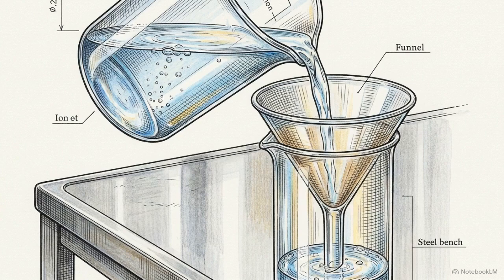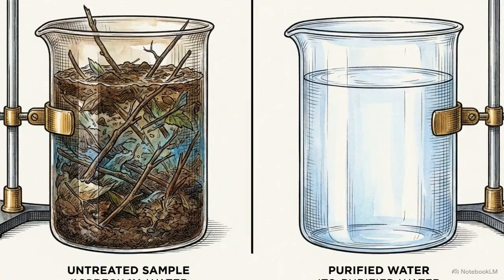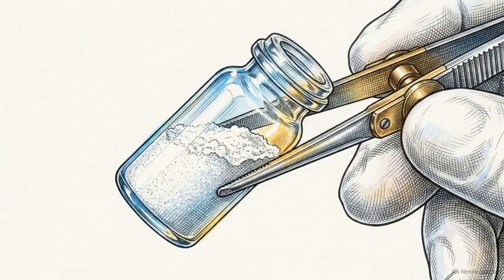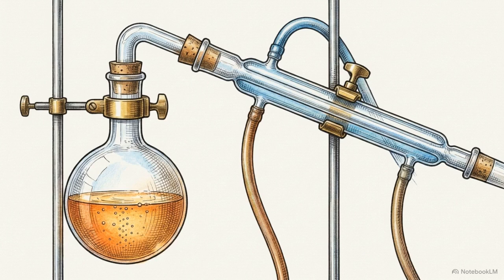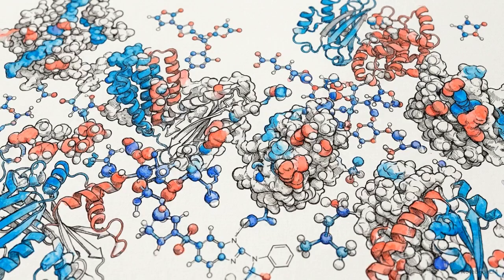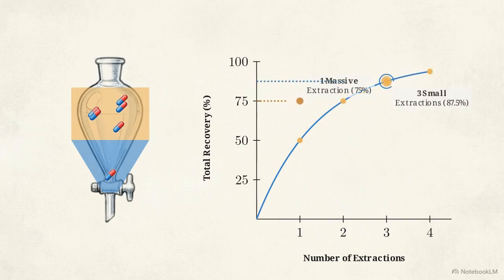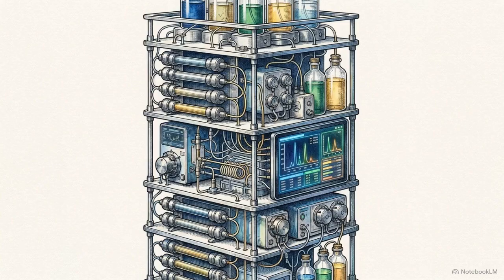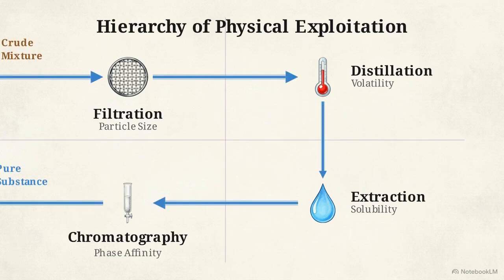Separation techniques in chemistry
Discover the fascinating world of Separation Techniques Used in Chemistry with this comprehensive lecture from Chemora Studio. In this video, you'll learn how scientists separate mixtures using the most important laboratory and industrial techniques, including filtration, decantation, evaporation, crystallization, distillation (simple and fractional), sublimation, centrifugation, solvent extraction, chromatography, magnetic separation, and sieving.

This lecture explains the principles behind each separation method, the apparatus used, real-life applications, advantages, limitations, and exam-oriented concepts. Whether you're a high school student, college learner, chemistry enthusiast, or preparing for competitive exams, this video provides a clear and easy-to-understand explanation from basic to advanced level.

📚 Topics Covered
What are Separation Techniques?
Why Separation Methods are Important
Types of Mixtures
Filtration
Decantation
Sedimentation
Evaporation
Crystallization
Simple Distillation
Fractional Distillation
Sublimation
Centrifugation
Solvent Extraction
Paper Chromatography
Thin Layer Chromatography (TLC)
Magnetic Separation
Sieving
Industrial and Laboratory Applications
Exam Tips and Practice Examples

Chemora Studio – Learn Chemistry the Smart Way!